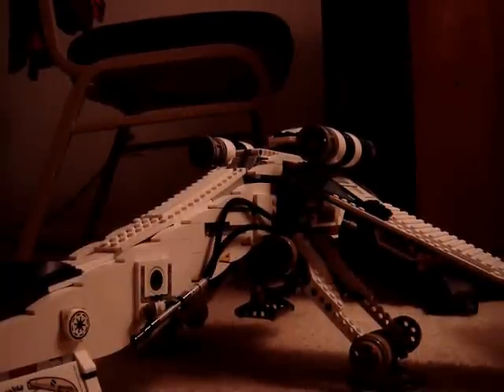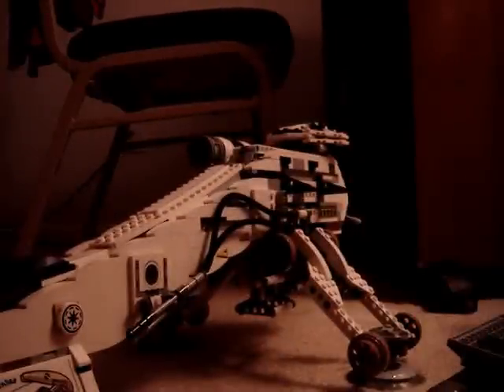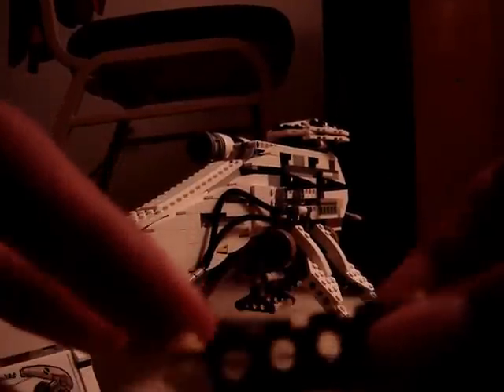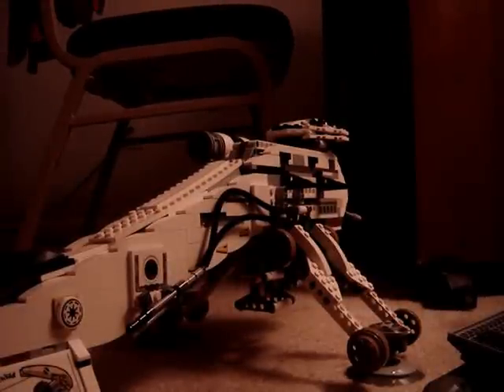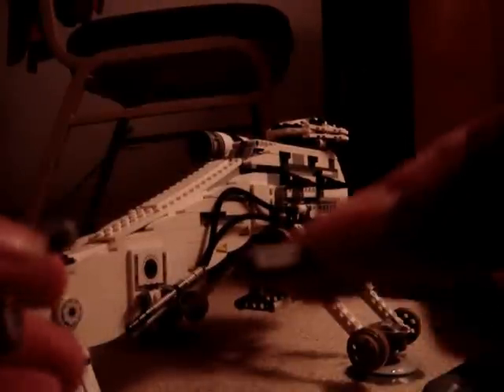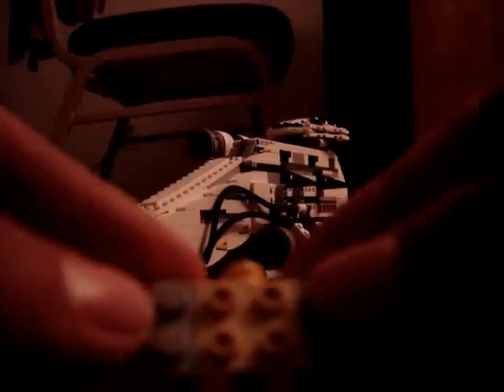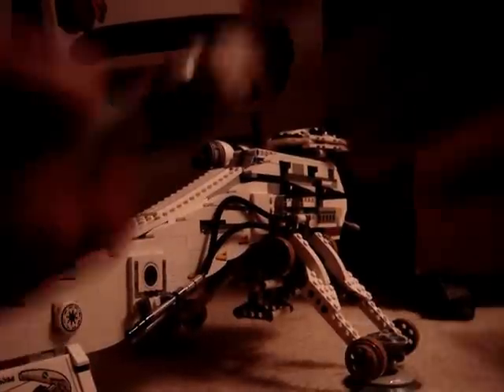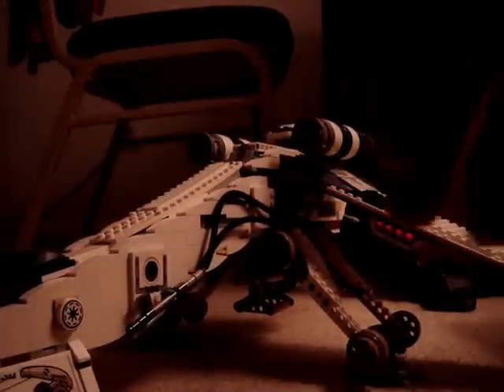How to build shooting mechanism on the Republic Dropship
someone asked me to do this